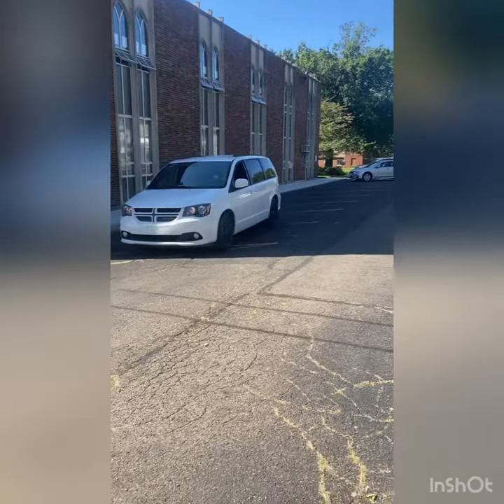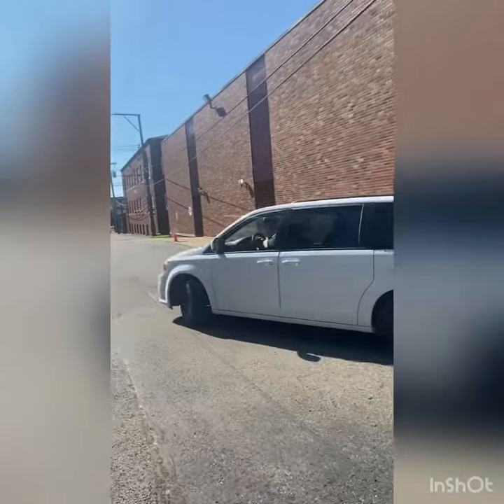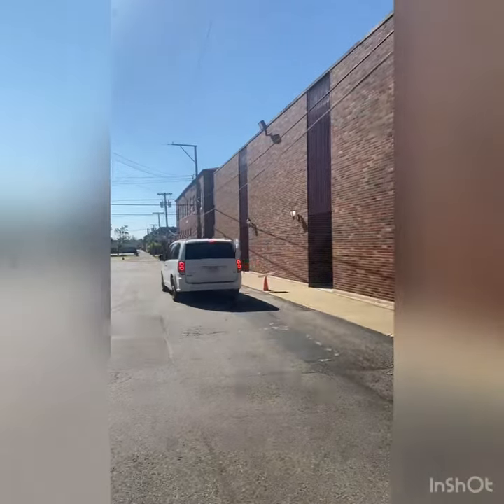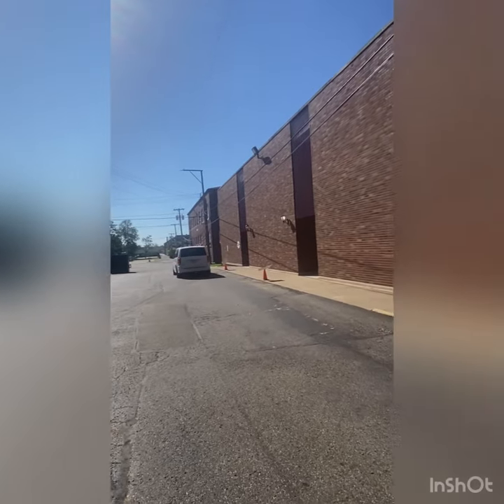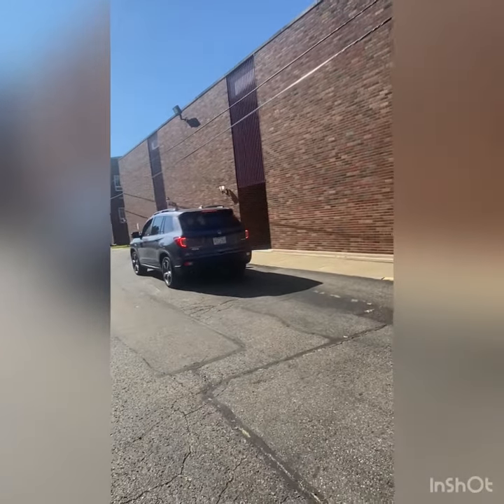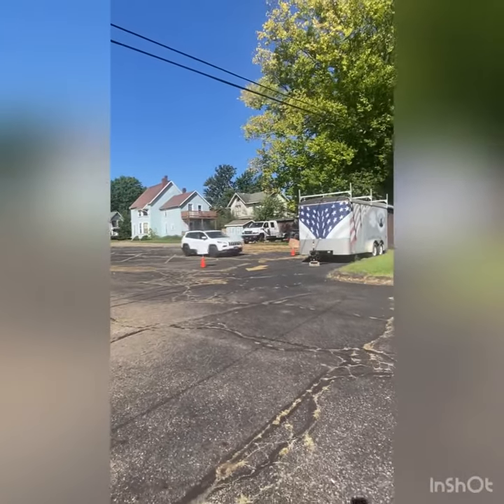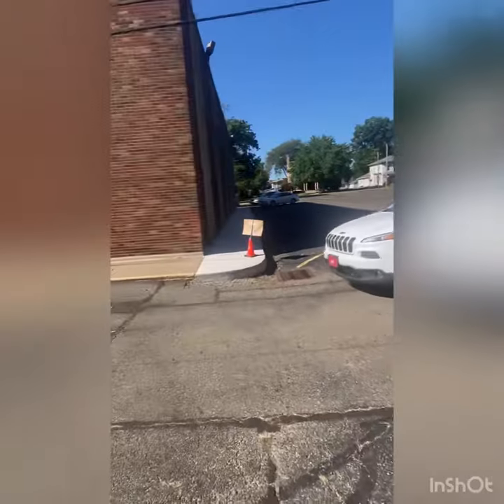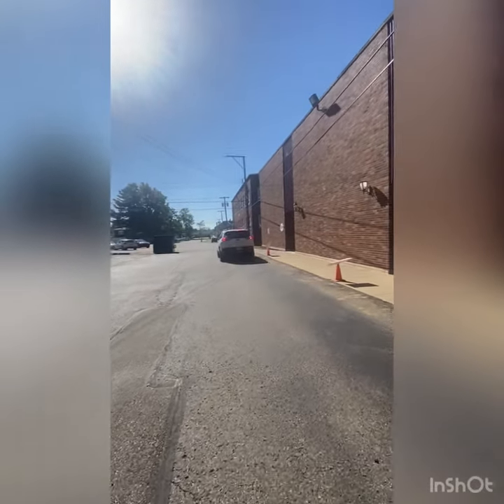St. John’s Drop Off Line